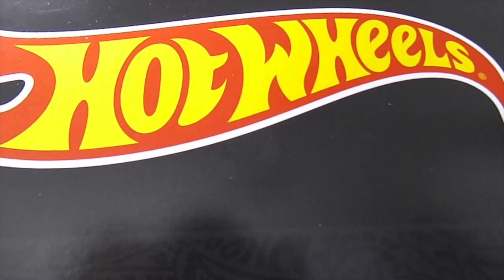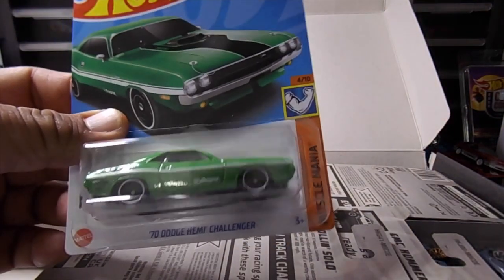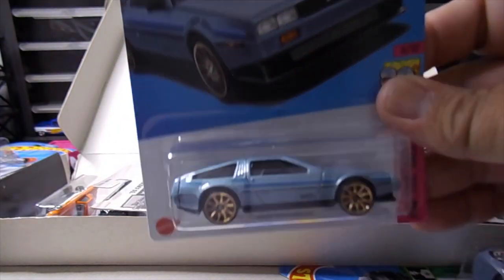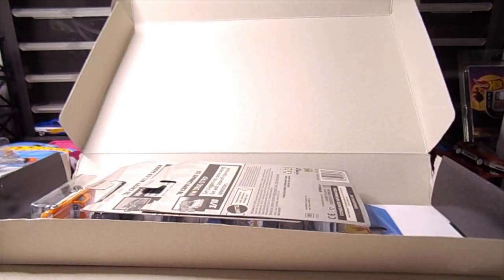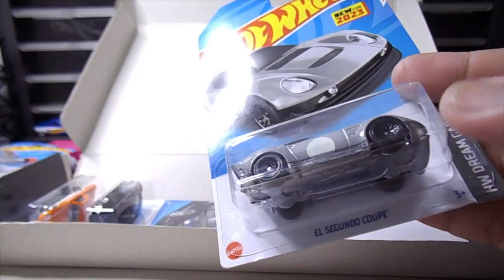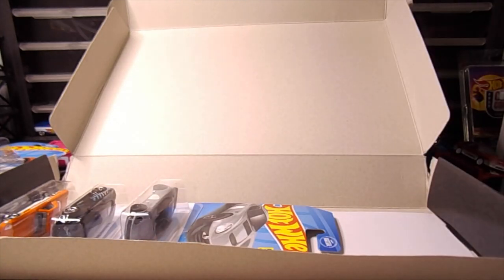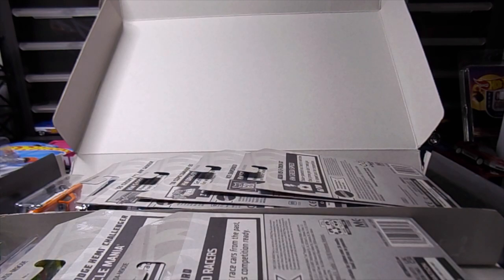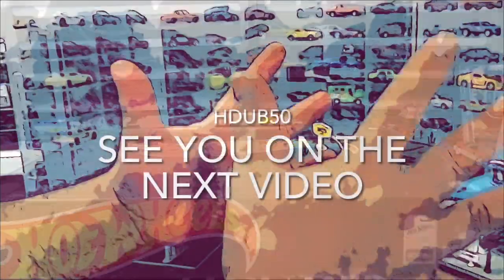What did we get in this Hot Wheels Basics Black Box E Case From Amazon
What'd we get in this Hot Wheels Basics Black Box E Case From Amazon?

Sign up for Whatnot and get $10 towards your first purchases on the app use this link to get it:

00:00 Introduction
00:33 1st 4 of 16
01:01 2nd 4 of 16
01:42 3rd 4 of 16
02:33 4th 4 of 16